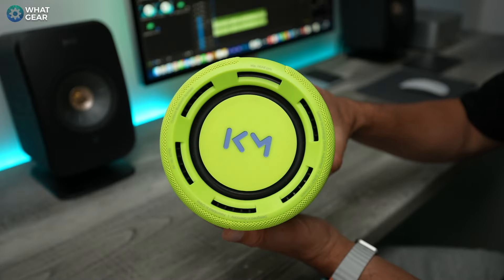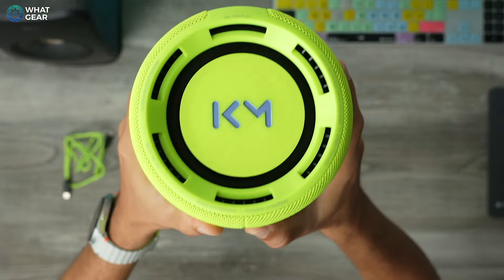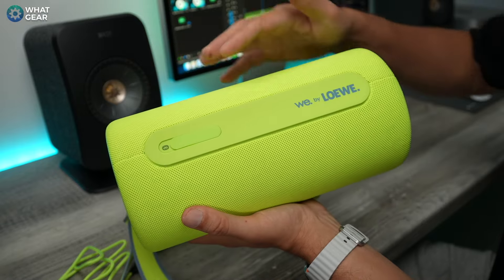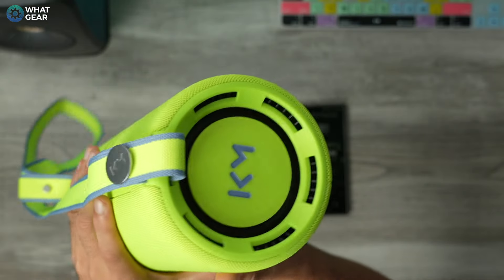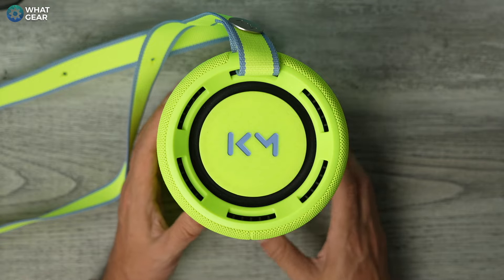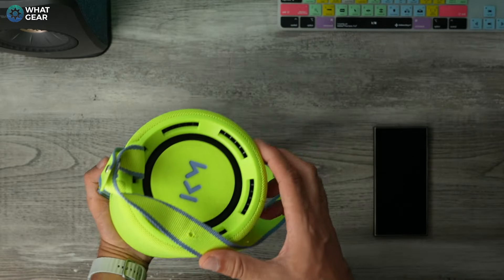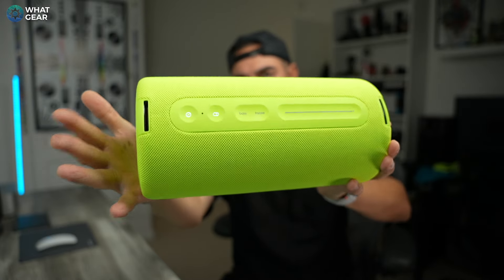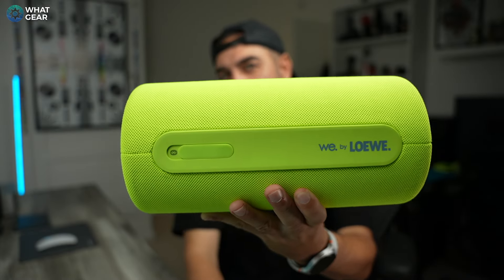Loewe We Hear Pro - I wish more speakers were like this!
Here is the We Hear Pro, a large portable speaker from Loewe, a High-end German tech brand. This one is the Kylian Mbappé edition. Aside from the very striking colour on this one, there is a feature here that I wish more PortableSpeaker's had. Check out this review and sound test video.